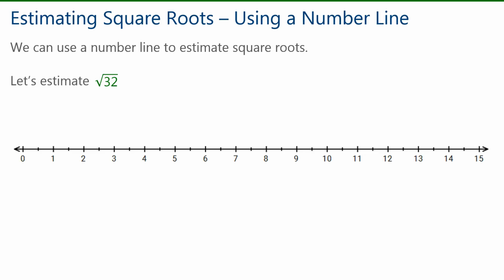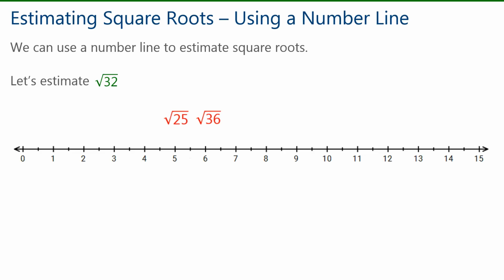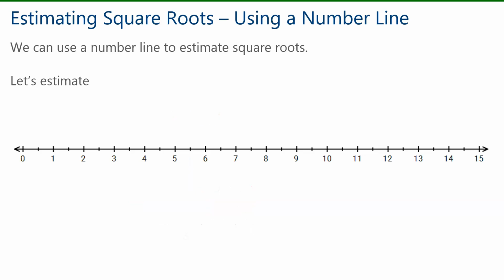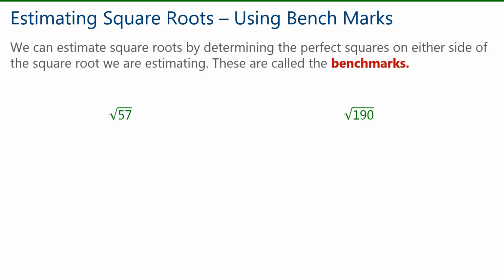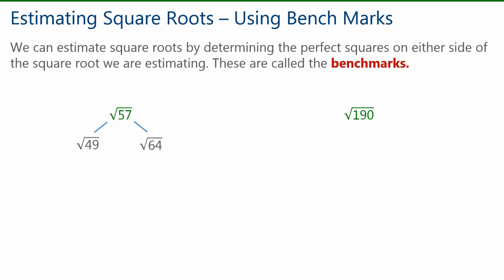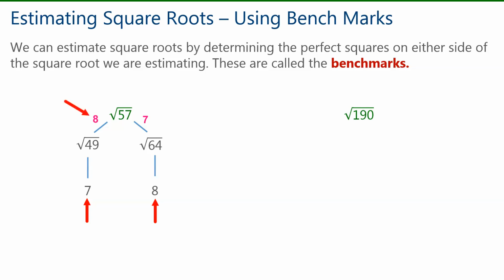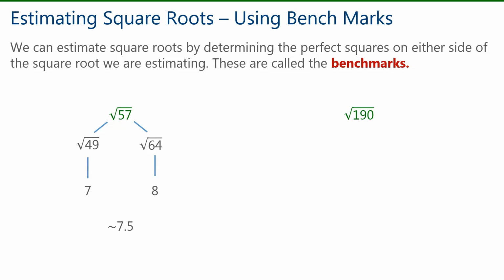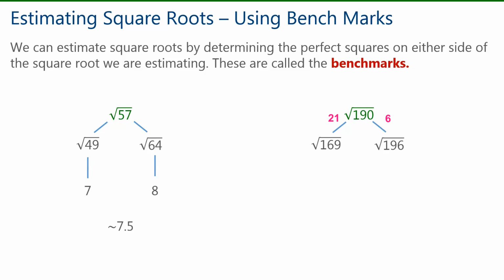Grade 8 Math — U1S04L1V1 — Estimating Square Roots